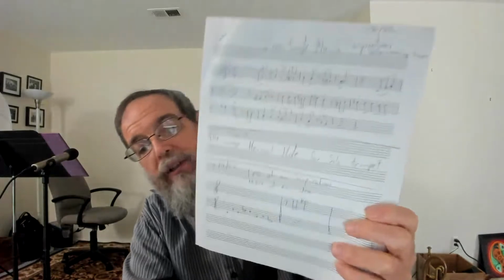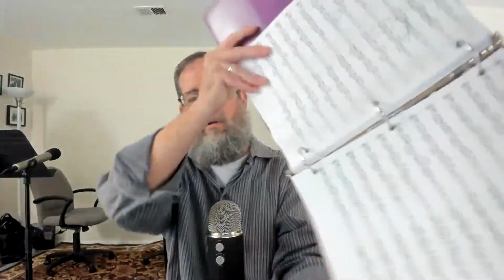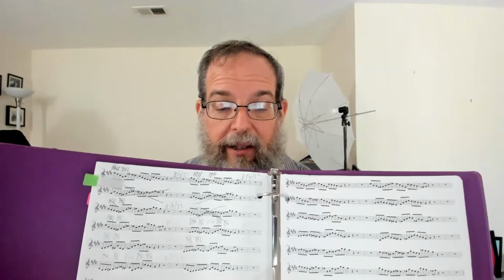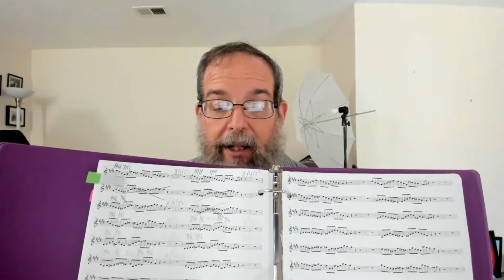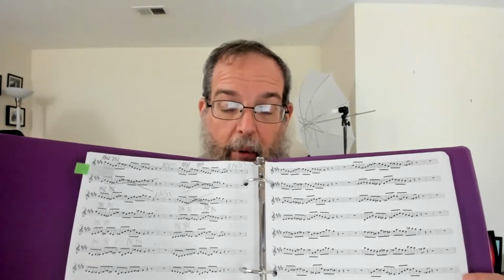Trumpet Q and A No. 137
Scheduled Date: 5 August 2022
Scheduled Time: 1:30 (UTC/GMT -5 hours)

I've created a WhatsApp group to use in notifying trumpet players when we will have our next Q and A Live Streams! If you want to be added to the WhatsApp group, use your phone to click on the following link:

Ask Your Questions in Advance:
If you have trumpet questions but cannot join us live, then please visit our Trumpet Q and A page at the following link to leave your questions in advance.

All of the Q and A's are added to a playlist in case you missed any.

Trumpet Q and A Topics:
The primary purpose of this Trumpet Q and A series is to answer questions trumpet players have about my method books. I have published literally dozens of trumpet method books and sometimes trumpet players have questions about how they work together. When I answer those questions on video, it makes the answers available to others, which makes my job a little easier.

That said, while we are here and answering trumpet questions, we are more than happy to answer trumpet questions that are unrelated to my books. I do not posture myself as an expert on all things trumpet. So if that is what you are looking for (in my opinion no such expert exists), you probably won't like my Q and A videos. However, if you are looking instead for a different perspective on trumpet and music issues, please feel free to join the conversation